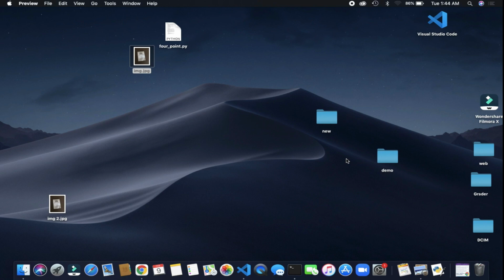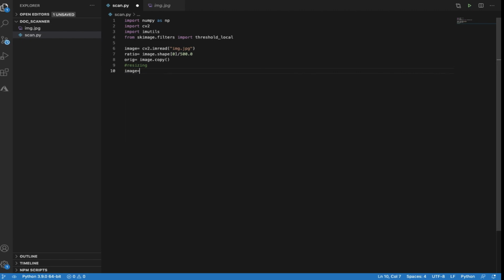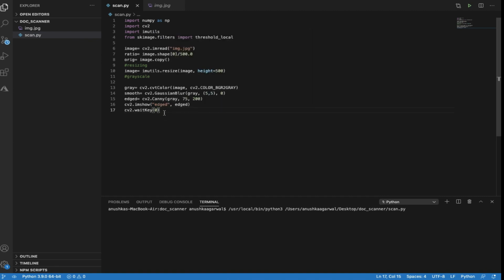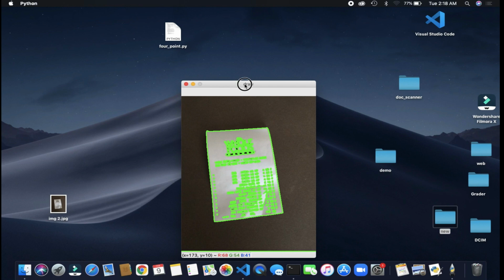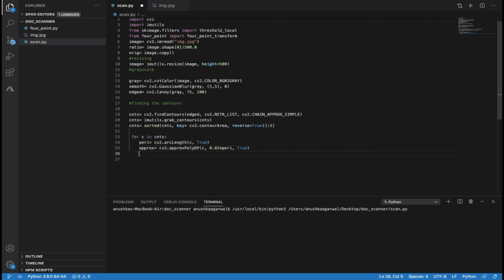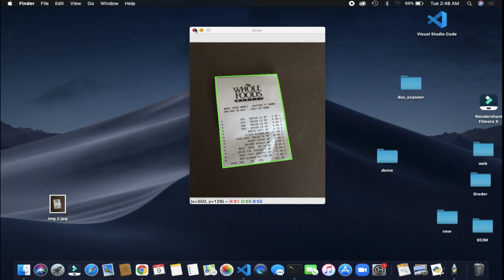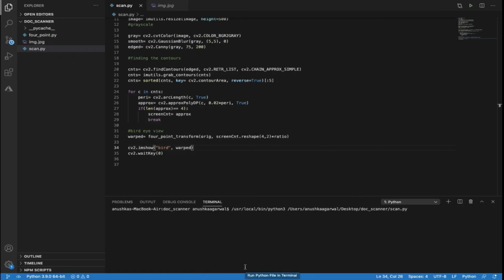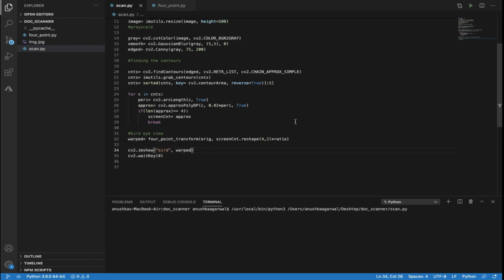Build your own Document Scanner with Python and Open CV(Project)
This OpenCV tutorial is for beginners just getting started learning the basics. Inside this guide, you’ll learn basic image processing operations using the OpenCV library using Python.
And by the end of the tutorial, you’ll be putting together a complete project to build your own document scanner.
While this tutorial is aimed at beginners just getting started with image processing and the OpenCV library, I encourage you to give it a shot even if you have a bit of experience.
Hey you all, welcome back to the first cool project of the tutorial series. Also, sorry for being late.
Follow along the tutorial to build a kick-ass document scanner of your own just by using Python and Opencv.
I hope you enjoyed the video and more importantly learned something.
If you have any doubts, don’t forget to mention it in the comments.